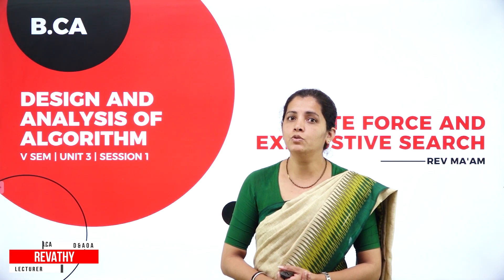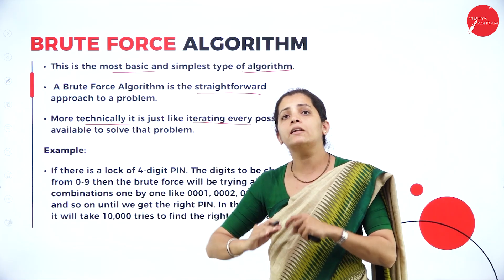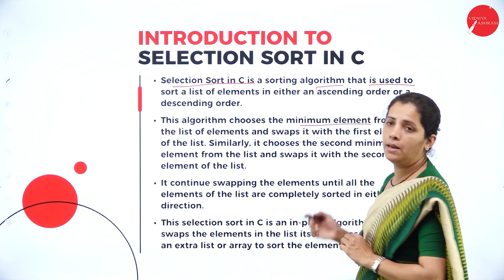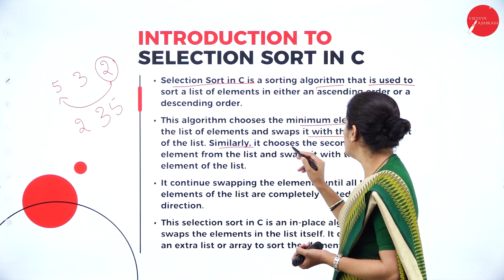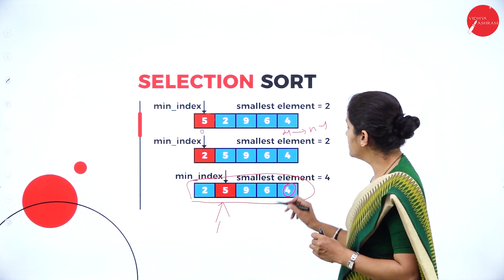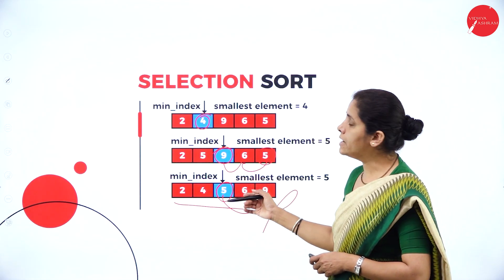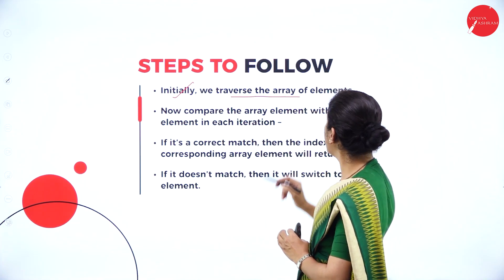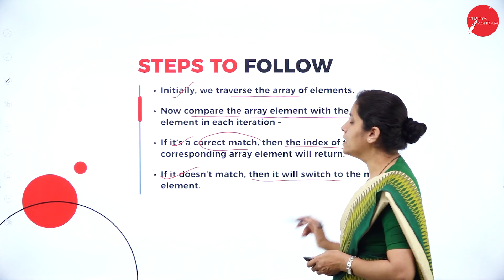DAY 03 | DESIGN AND ANALYSIS OF ALGORITHM | V SEM B.CA | BRUTE FORCE AND EXHAUSTIVE SEARCH | L1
Course : B.CA
Semester : V SEM
Subject : DESIGN AND ANALYSIS OF ALGORITHM
Chapter Name : BRUTE FORCE AND EXHAUSTIVE SEARCH
LECTURE : 1